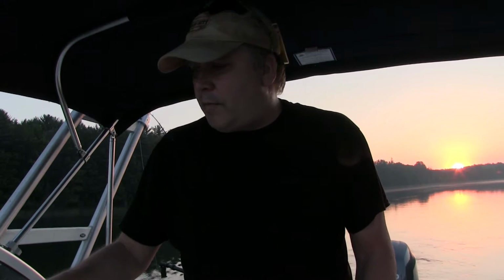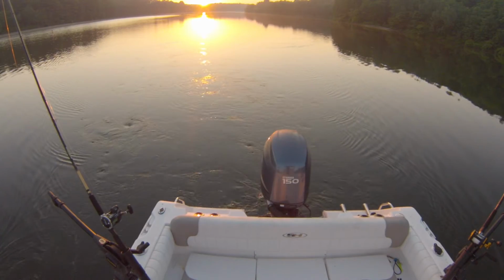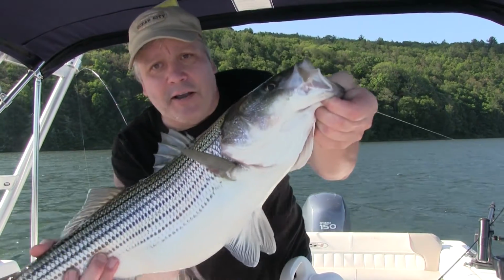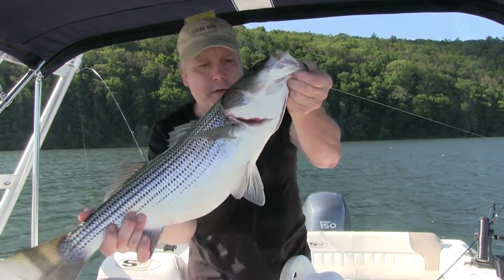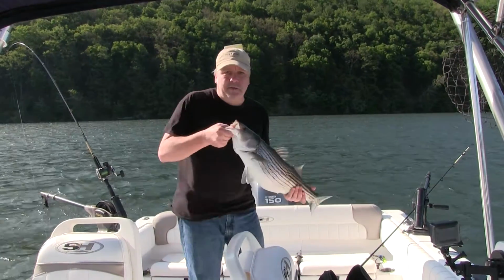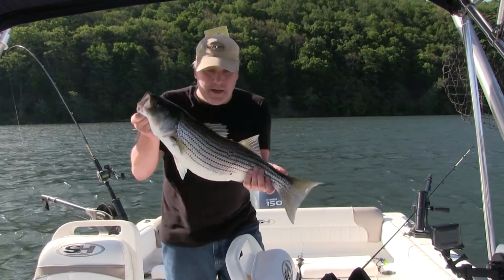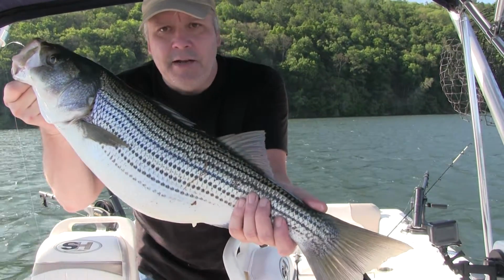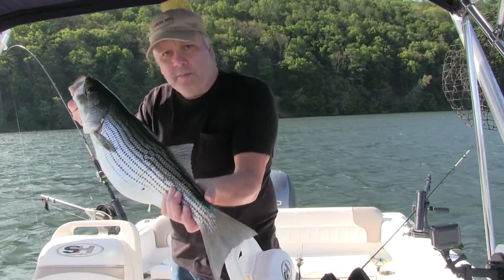Windy day Freshwater Striper Fishing - Beltzville Lake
What a beautiful morning on the water. About as windy as it could be before I called it a day. 25-30 mph gusts made boat control tough. However luck was on my side today, managed to land a nice fat Striper. Let the fish go, we'll catch him again another day. The bite is on, much more to come! Tight lines!